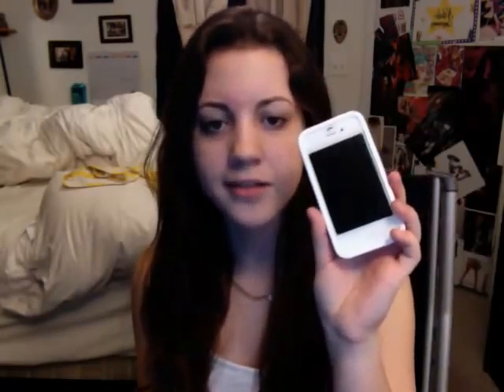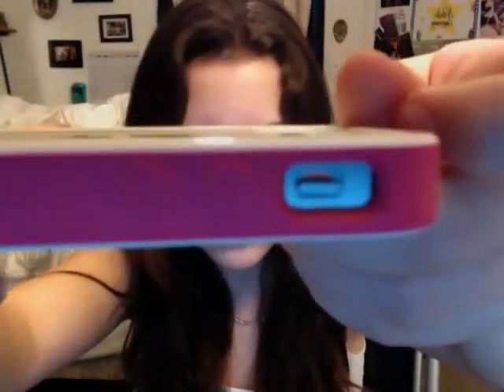Incase Pro Slider Case Review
Incase Pro Slider Case
( for Iphone 4 and 4s )